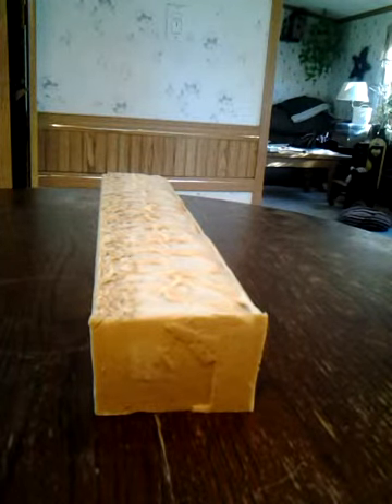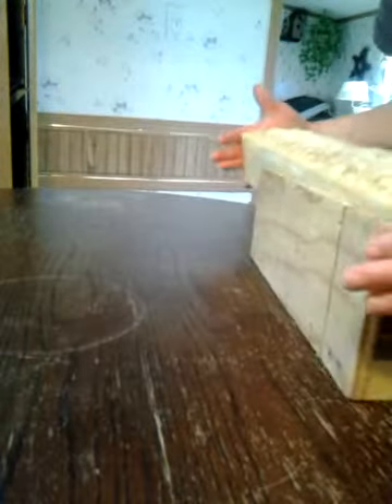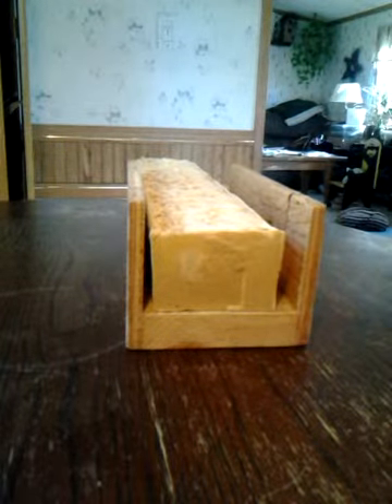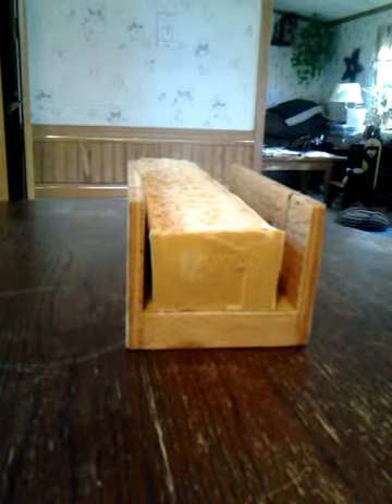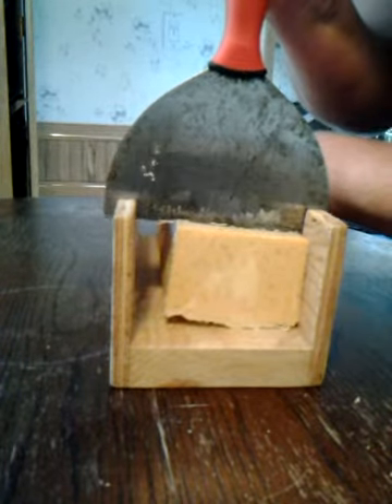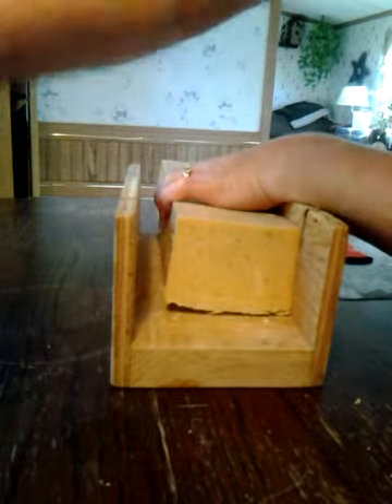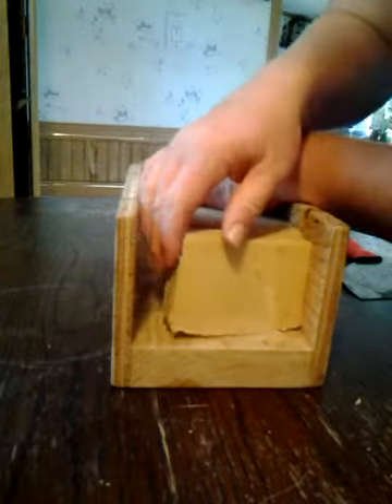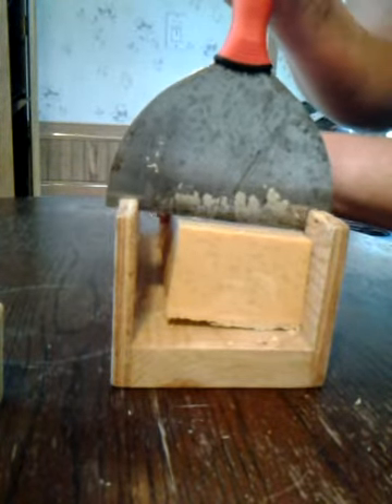Cutting Oatmeal Stout Soap